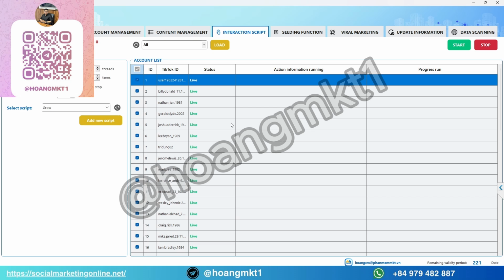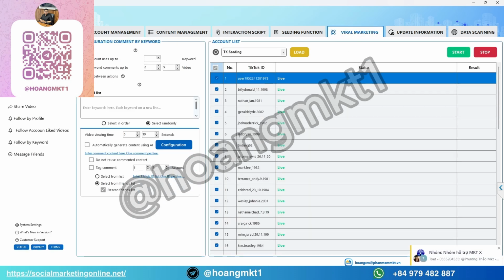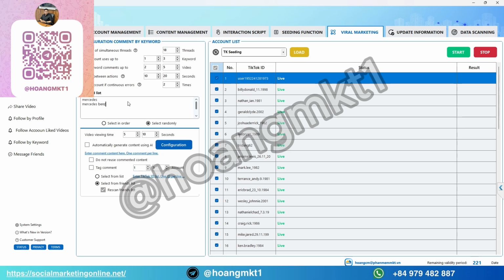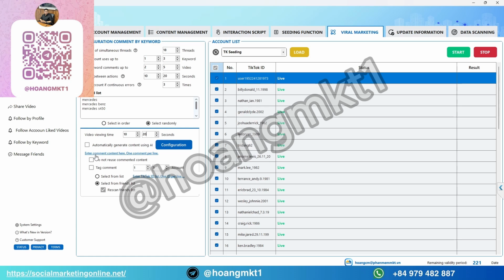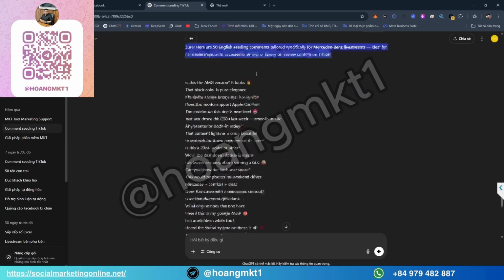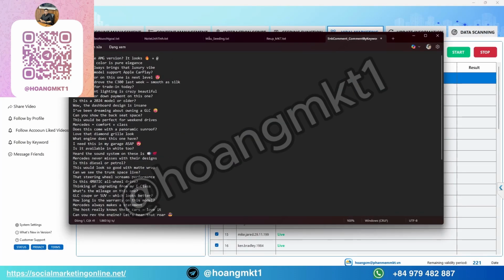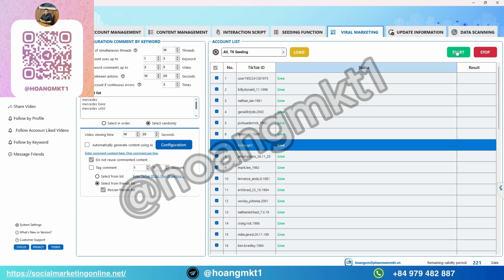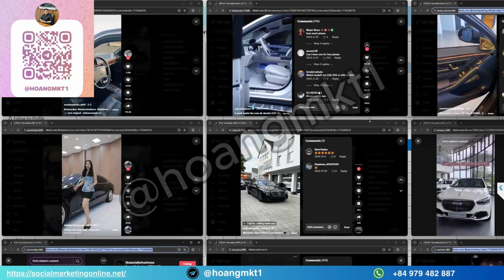Tiktok Comment Bot Tutorial | Auto Comment Tiktok